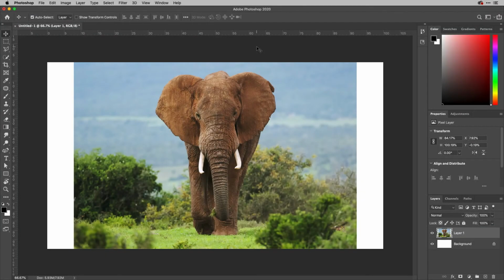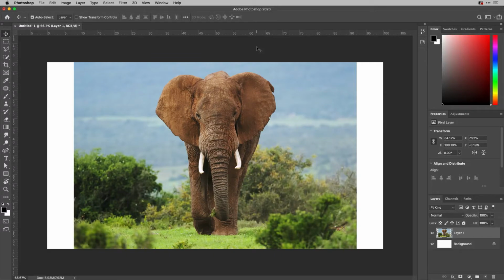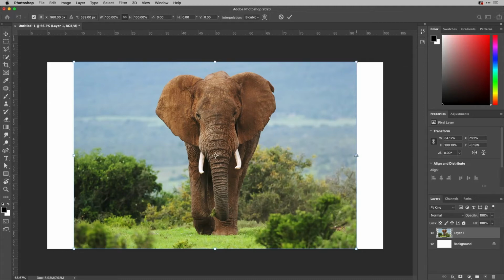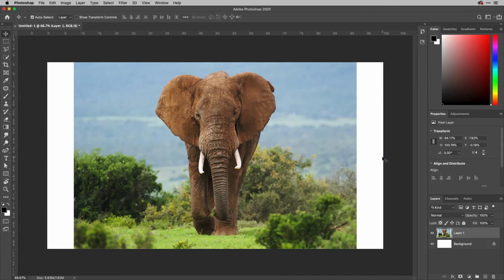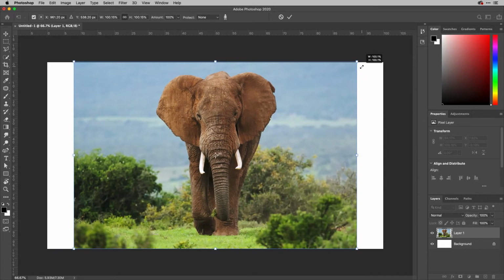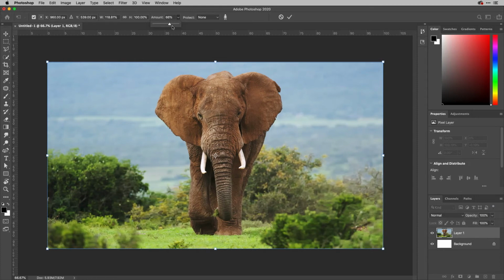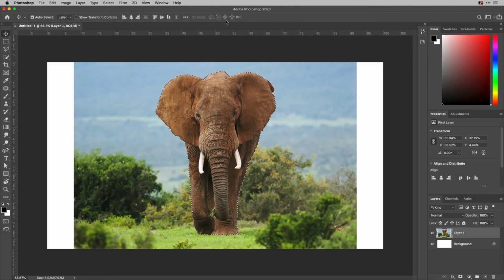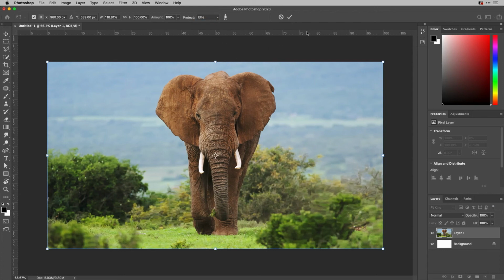Scale to New Aspect Ratio in Photoshop with Content Aware Scale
Part of everyday life for many designers is receiving content that doesn't fit the aspect ratio of the document where it will be used. Before you go reaching for new layers and the Clone Stamp Tool, check out the Content-Aware Scale function and learn about the options available.